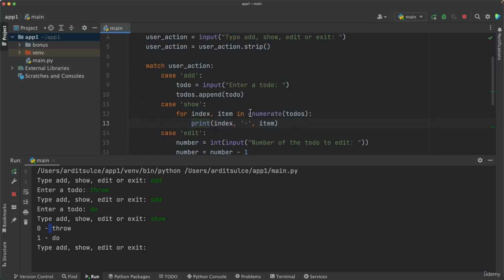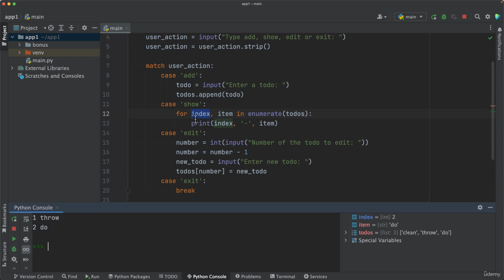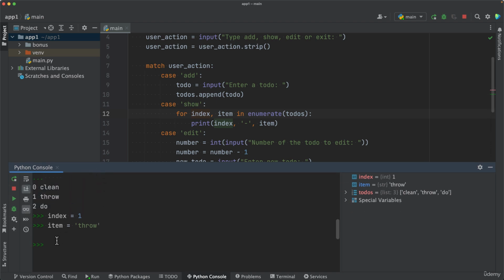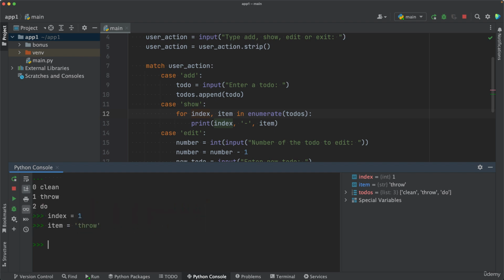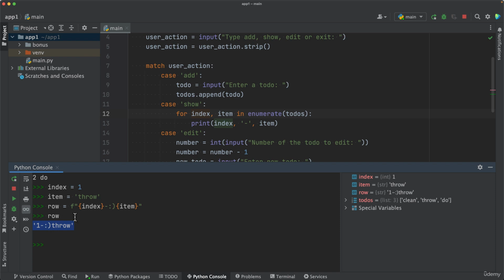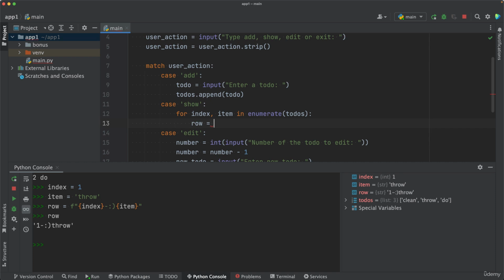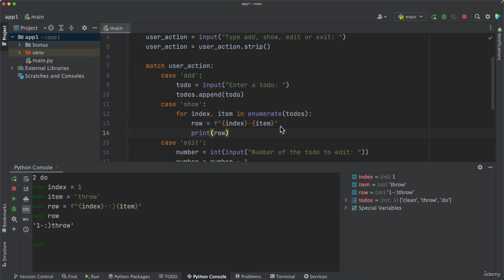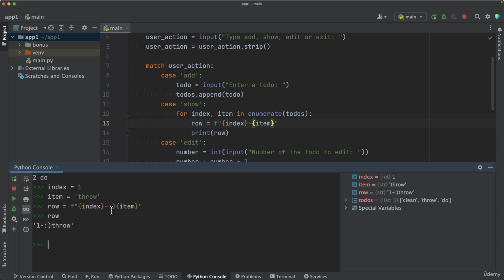03 Improving the Program Output f strings formatting strings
Day 5 - App 1 Build a To-do App with Python (Enumeration and f-strings)